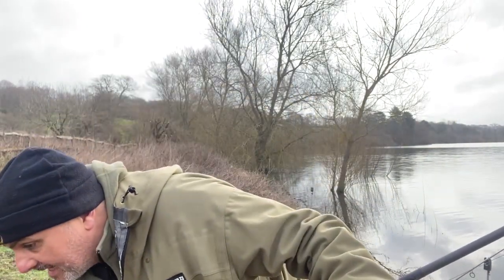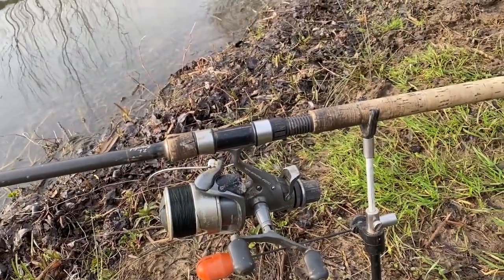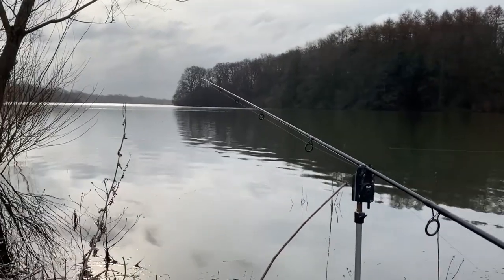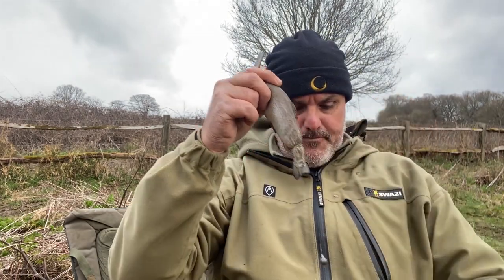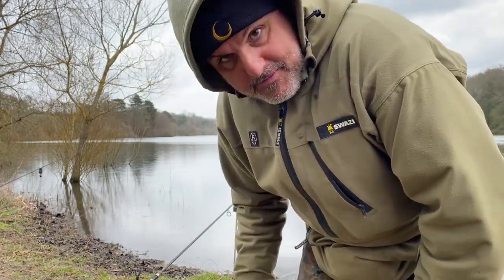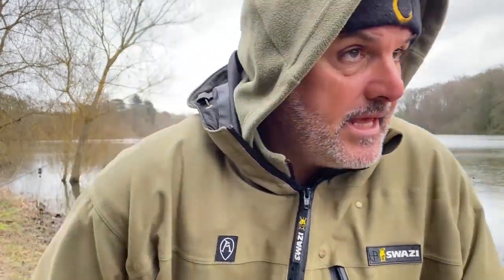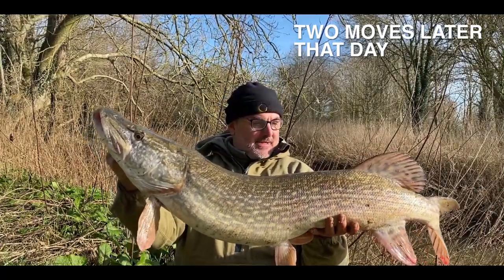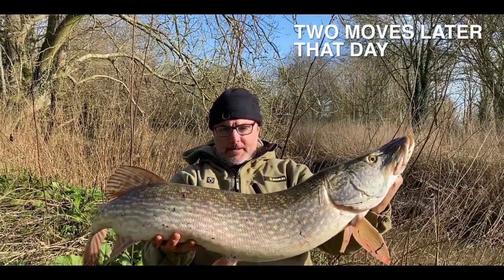Pike Float Ledger Dead Bait Fishing.. How why & when to use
Pike Float Ledgering one of my favourite most verstile methods
I use this rig on rivers, lakes, boats and lochs. I’ve caught Pike over 30lbs from lakes and plenty of 25lb plus Pike from rivers on this method.

See below links to ET tackle where you can purchase most of the bits I use and the Magazine Catch Cult that I print for Martin and the team.